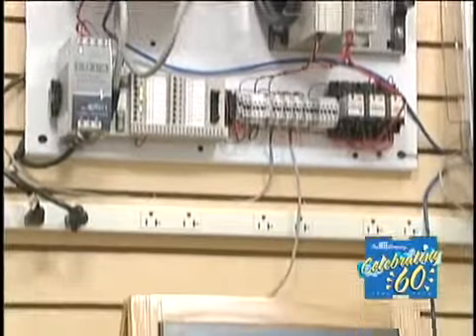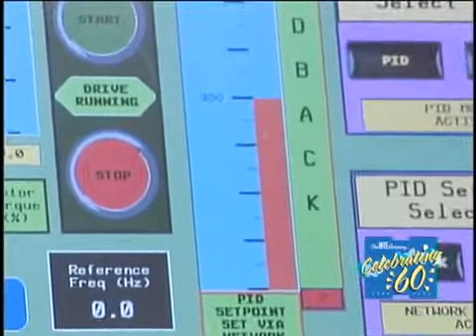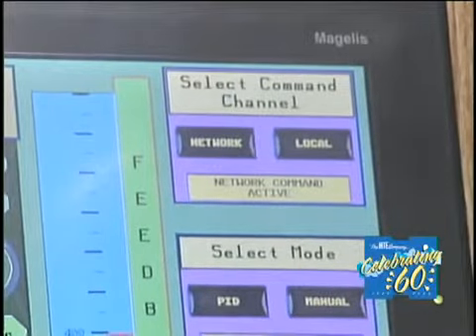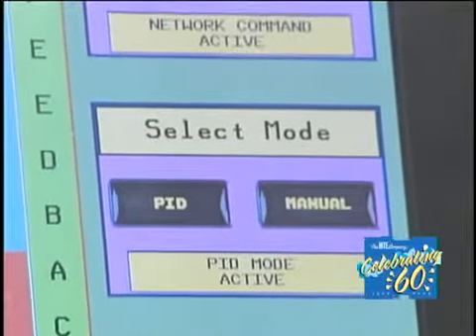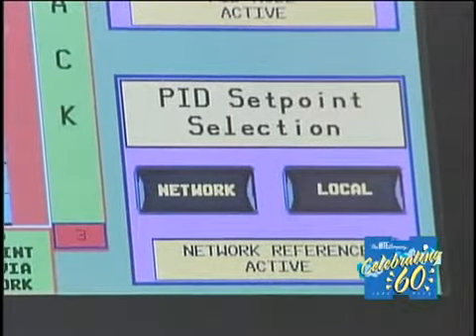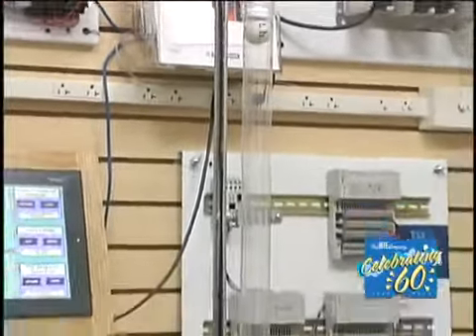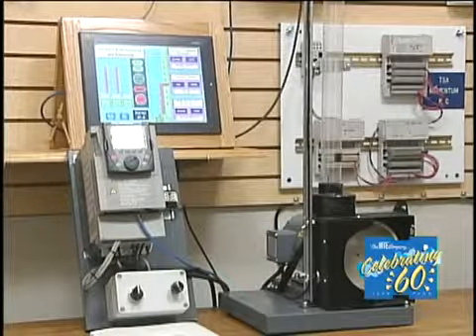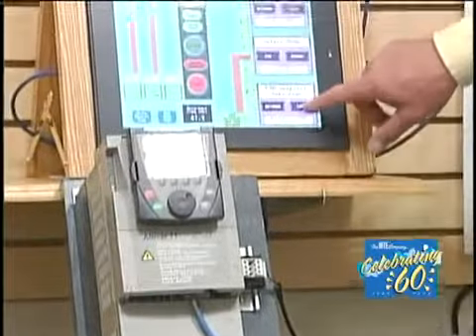YouTube PID Control Demonstration